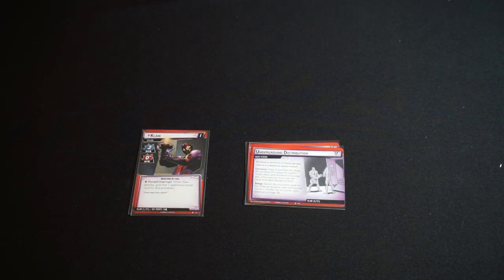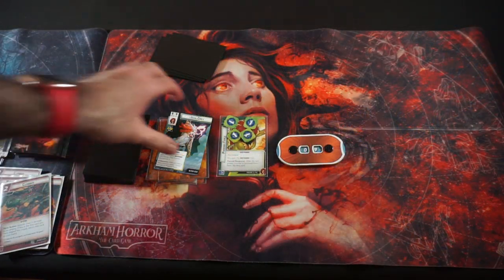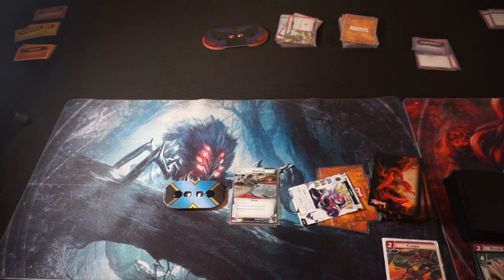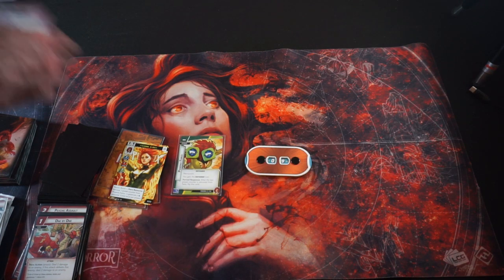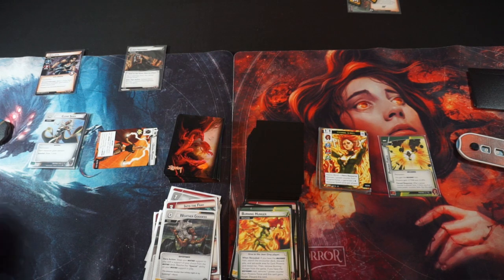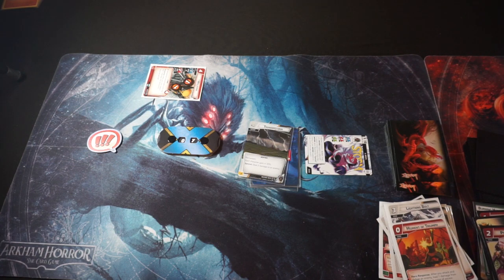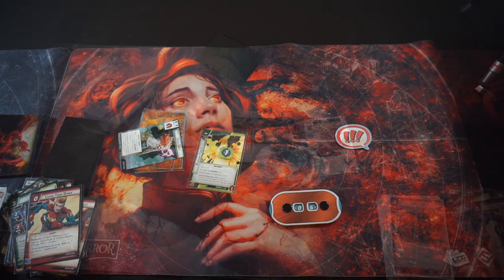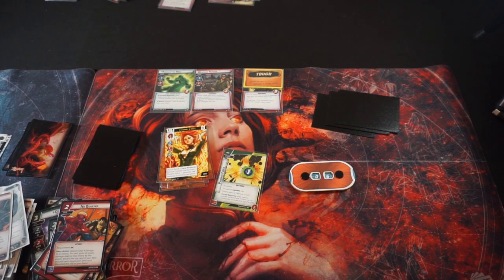Marvel Champions - Storm & Phoenix VS Klaw 11-15-23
Storm and Phoenix interject into New Game November with an old favorite as we take on Klaw in Marvel Champions!  Will we succeed?  tune in, and find out!